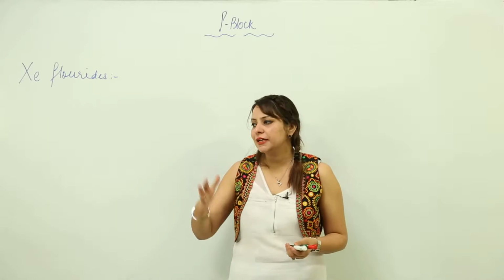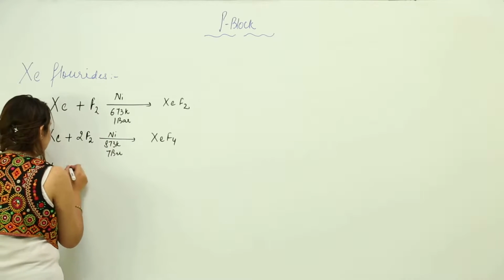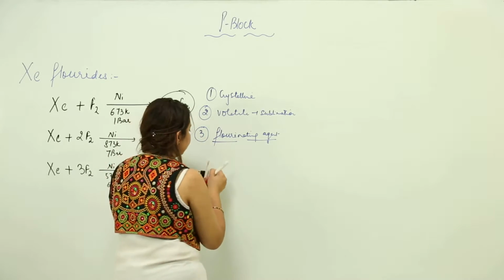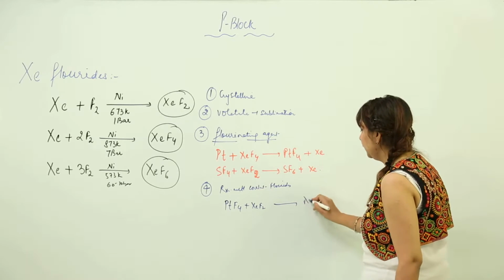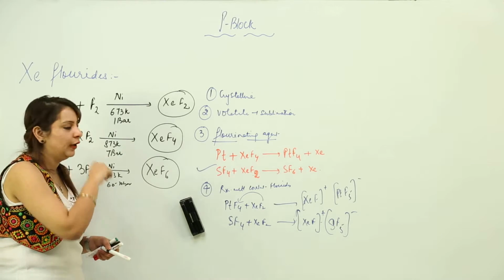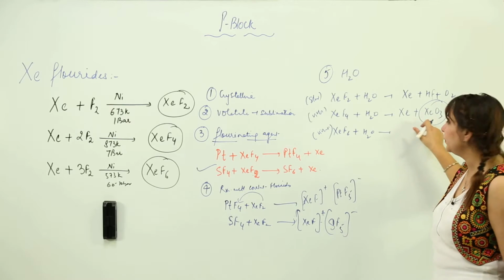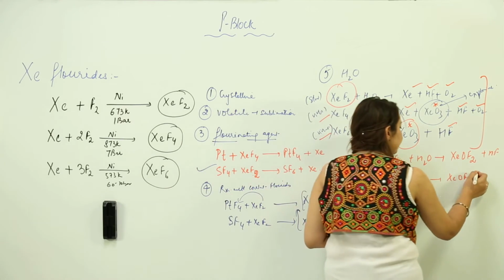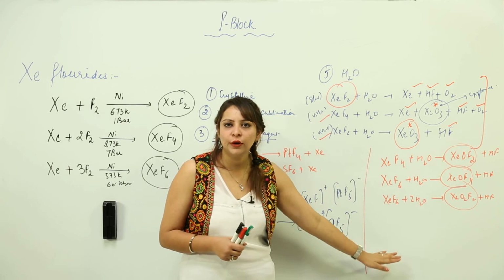CBSE Best Free Lecture l CLASS 12 l CHEM l CHAP 7 l Chemistry Of P Block Elements l L111